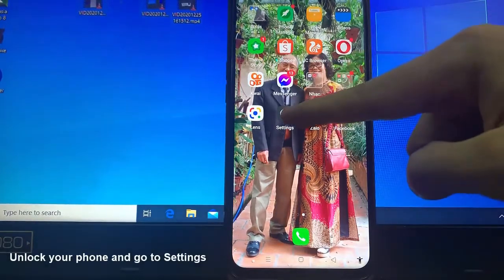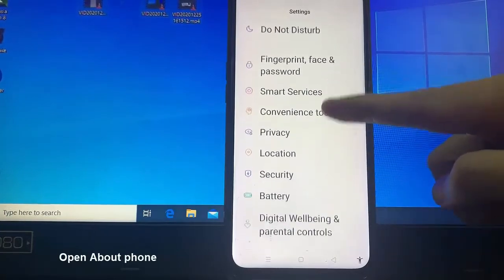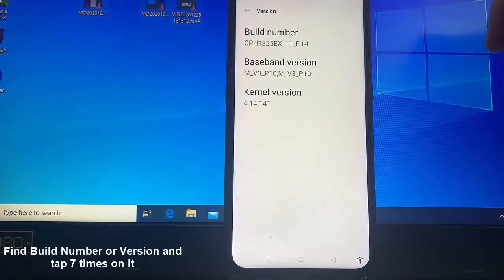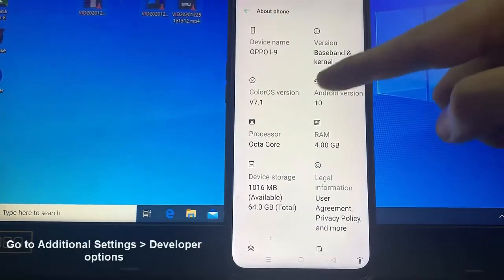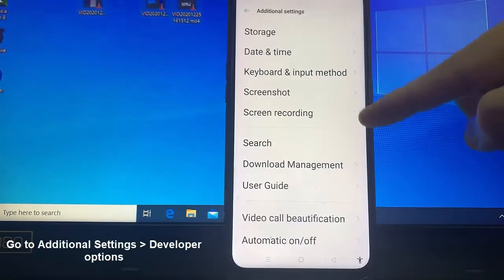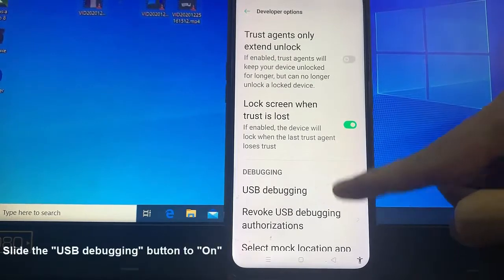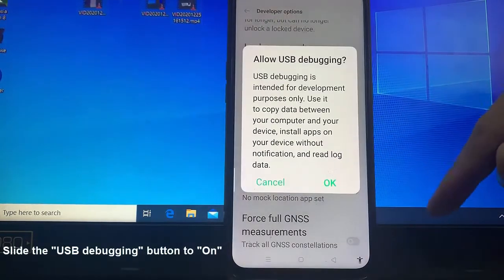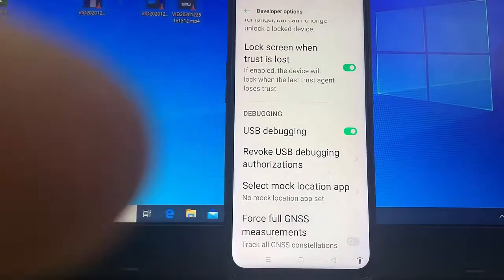How To Enable USB Debugging on OPPO F1/F3/F5/F7/F9 | Transfer Files From OPPO to Laptop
Hi friends! This video will show you how to activate Developer Options in OPPO F9. Here are the steps:
Step 1. Unlock your phone and go to Settings.
Step 2. Scroll down and open About phone.
Step 3. Under About phone, find Build Number or Version and tap seven times on it.
Step 4. You will get a message on your screen that "you are now a developer".
Step 5. Select on the Back button and you will see the Developer options menu under Additional Settings, and select Developer options. And you need to enter the verification code show on the screen.
Step 6. Slide the "USB debugging" button to "On", you will see a messages "Allow USB Debugging", click "OK". And you're ready to use your device with developer tools.